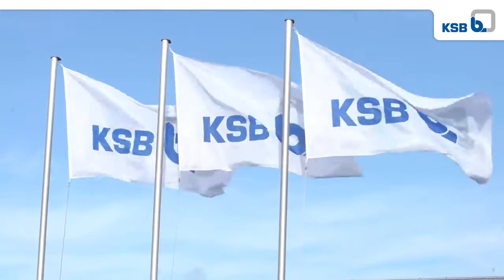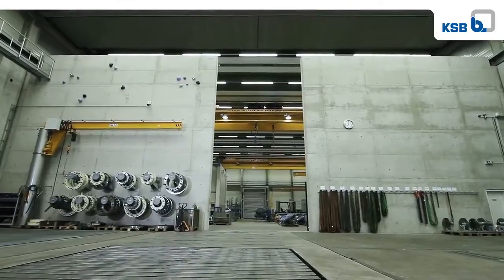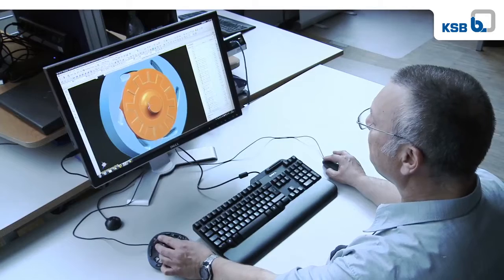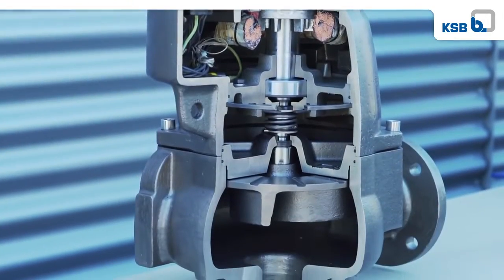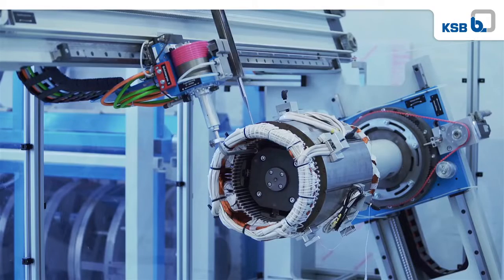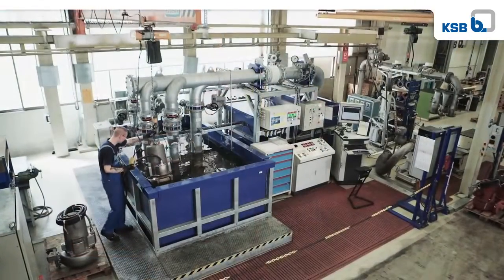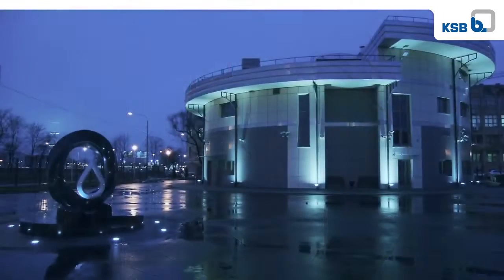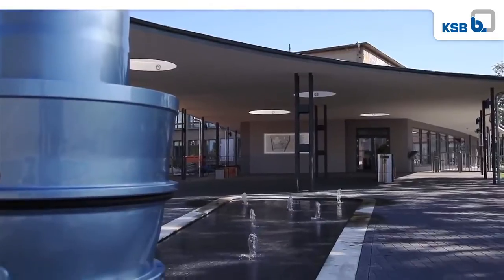KSB Halle Center for water and waste water pumps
Worldwide demand for drinking water is rising. System operators require ever larger and more powerful pumps for water and waste water transport, but these also need to run as efficiently as possible. The Halle location is the center for water and waste water technology within the KSB Group.

The film gives insight on what's going on behind the scenes: 3D CAD design process, production at the machining centers, assembly floor for accentually millimeter accuracy of heavyweight parts, acceptance testing at the hydraulic test facility, to packing and delivery to customers all over the globe.